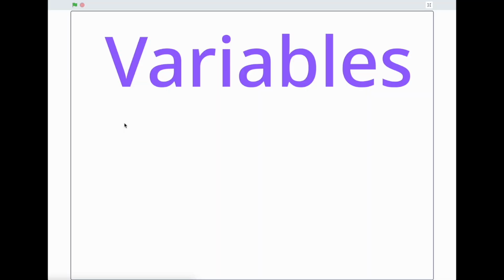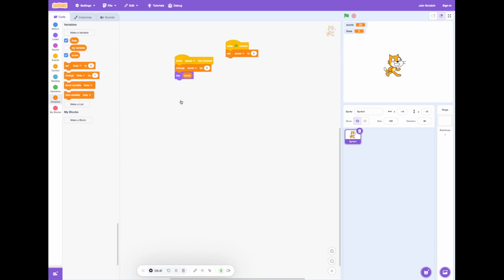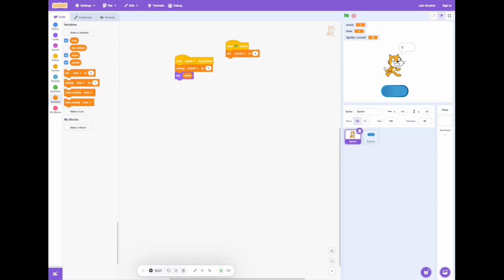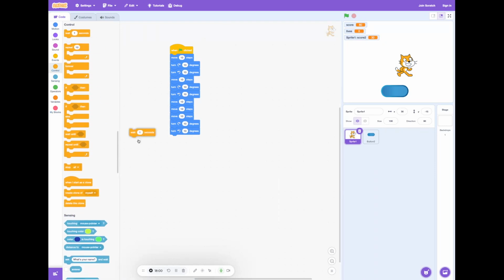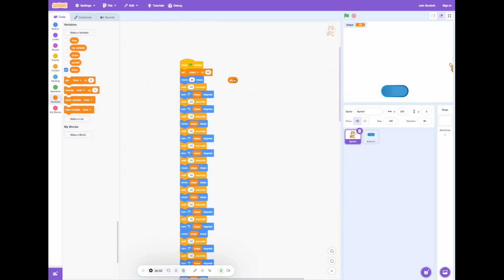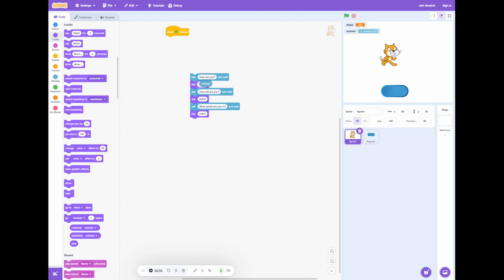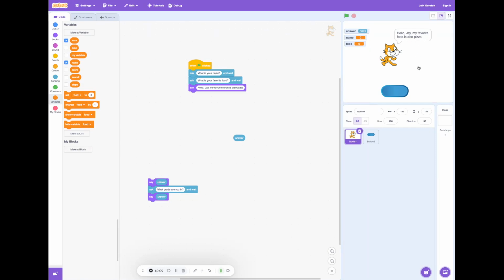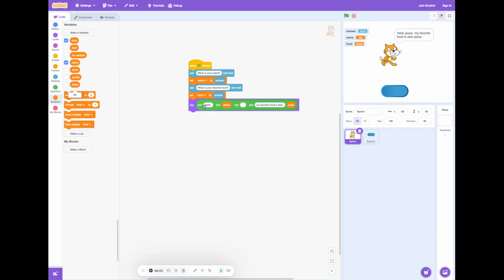Variables in Scratch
In this video, you will learn about variables, what they are, and how to create them in Scratch. Variables are the most important concept when learning to code.